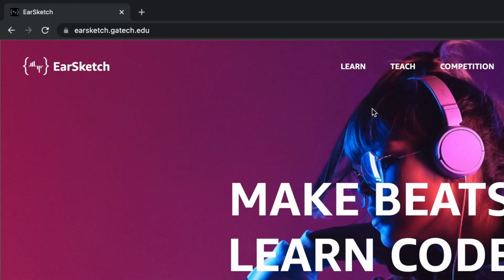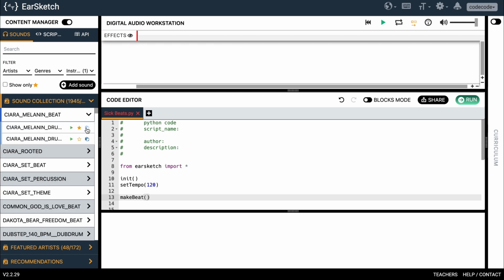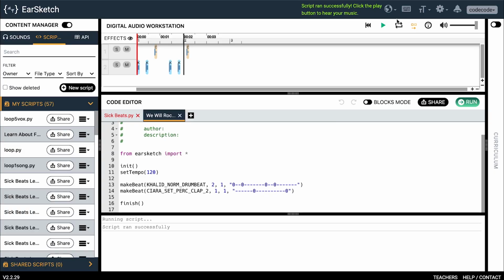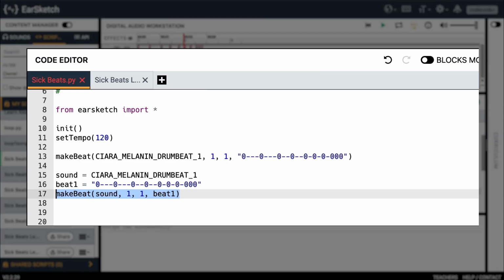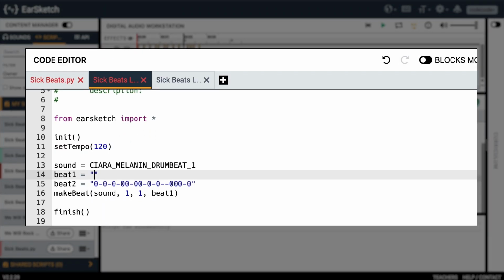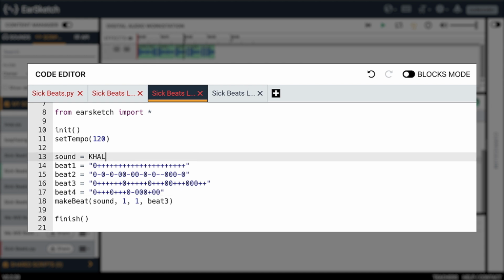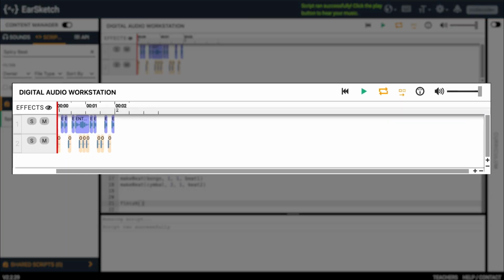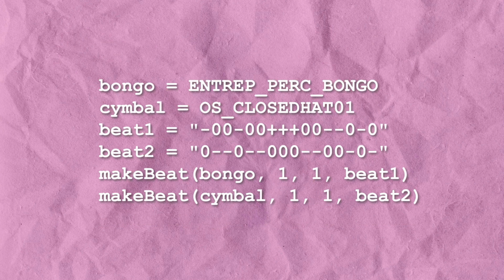Code a Song with Black Girls Code & GoldieBlox | Learn How to Make a Beat in Python with EarSketch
Create a free account on the Pathfinders Online Institute to access more Code a Song videos

We've partnered with Black Girls CODE on a new coding tutorial series that shows you how to make a song from beginning to end in Python using Earsketch.

Featuring Cadence Patrick, a Black Girls CODE alumna, as the host, this tutorial is part of a 5-module coding course made possible by Infosys Foundation USA.

To access the full coding module for free, visit Infosys.org/PathfindersOnline